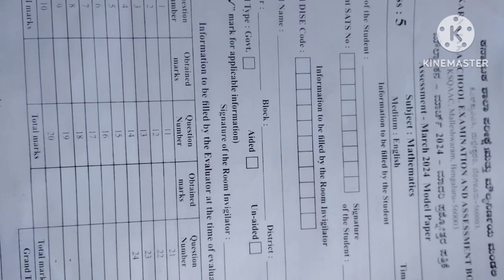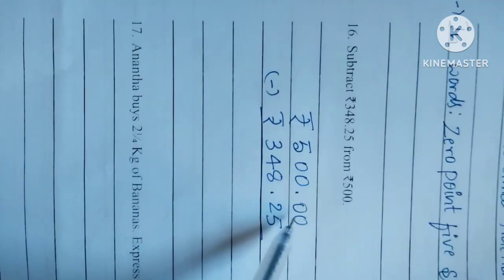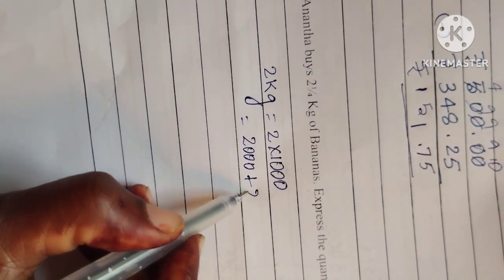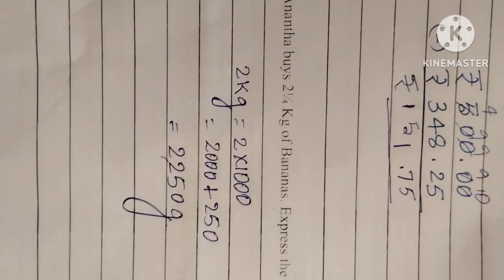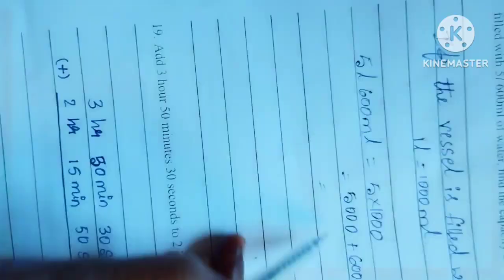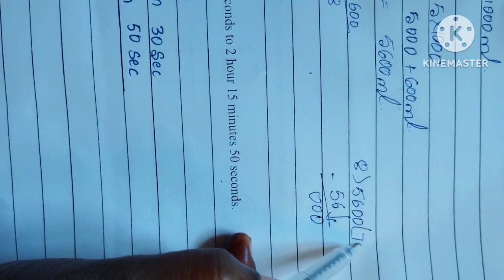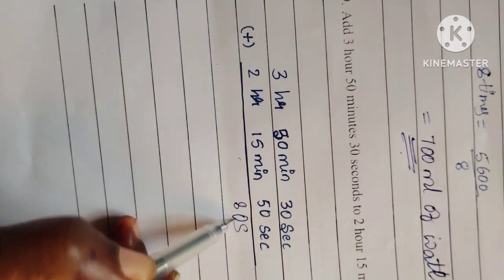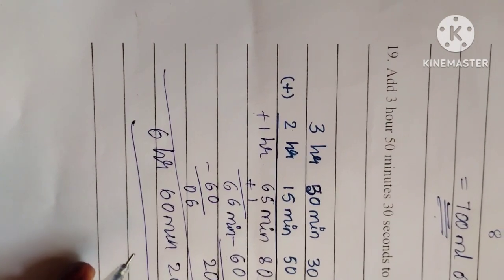5th std maths public examination model paper 2024.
5th std maths public examination model paper 2024.